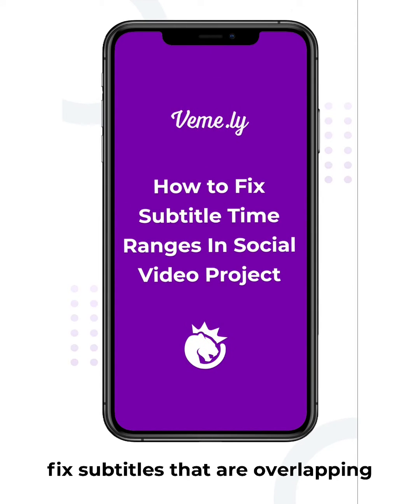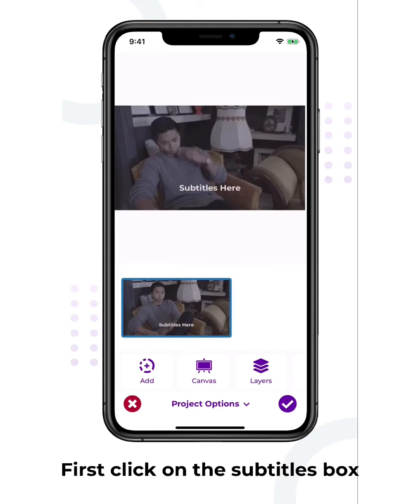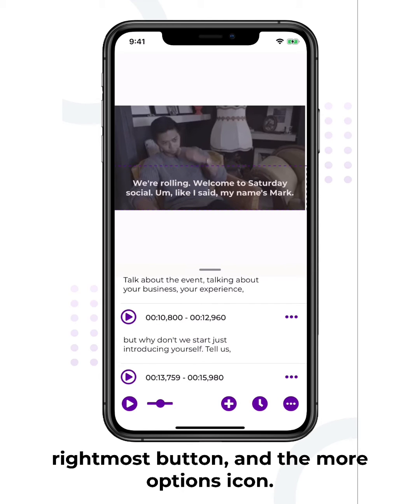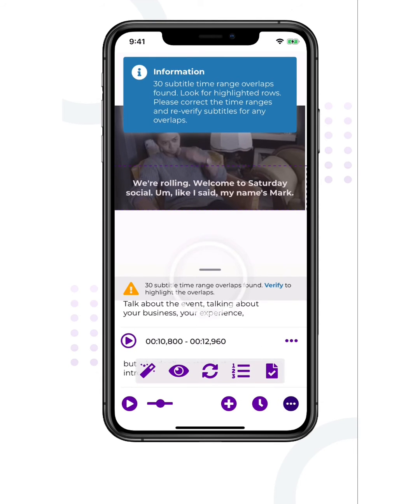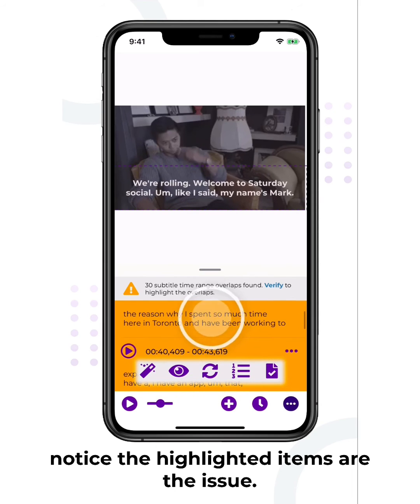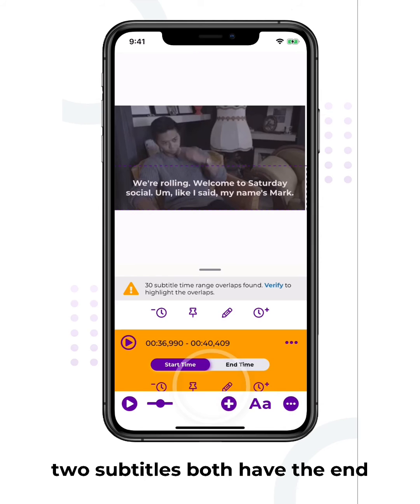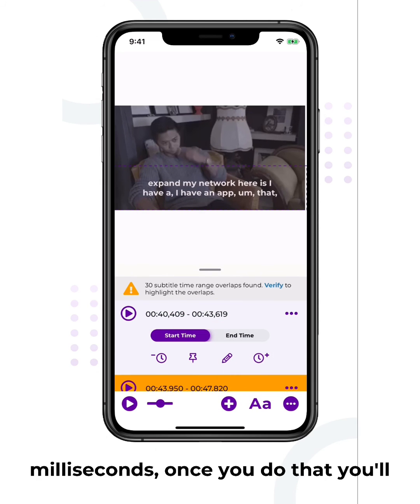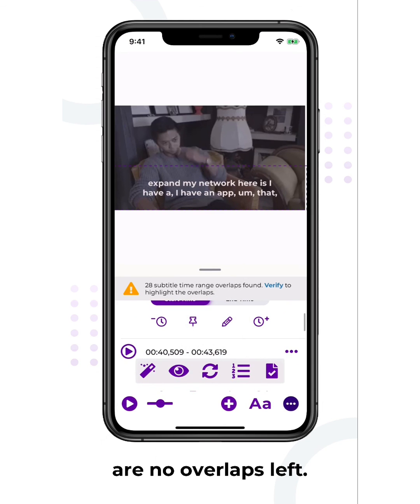How to Fix Subtitle Time Ranges in Social Video Project (with Veme.ly)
This tutorial shows you how to fix subtitles that are overlapping due to computer or human error inside the social video editing screen.

First click on the subtitles box hit the view button.

Here you can see all of the subtitles that are present in the project.

Tap on the rightmost button, and the more options icon.

Then again on the rightmost button, which is the verify button that will ultimately verify these subtitles.

Here you can see that there are 30 time range overlaps found.

When you scroll through you'll notice the highlighted items are the issue.

Once you find, them in order to fix them all you need to do is switch over to time view.

So these two subtitles both have the end time that is the same.

So let's focus on the second one here.

Increase the start time by a hundred milliseconds, once you do that you'll re-verify them.

And you'll see that these subtitles are no longer overlapping. Let's do that for the rest until there are no overlaps left.

shorturl.at/glqO4

shorturl.at/zIMTY